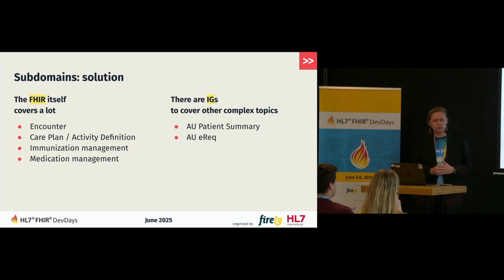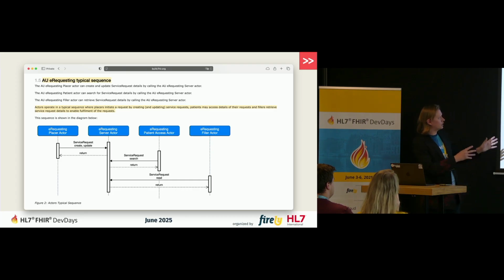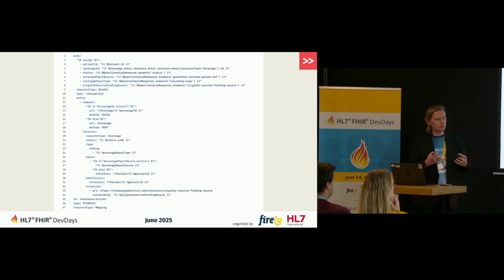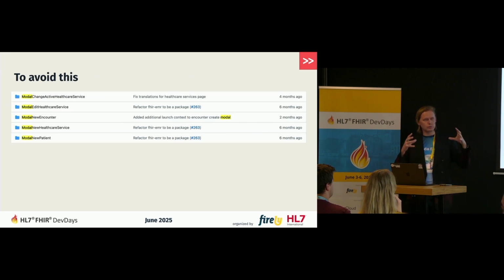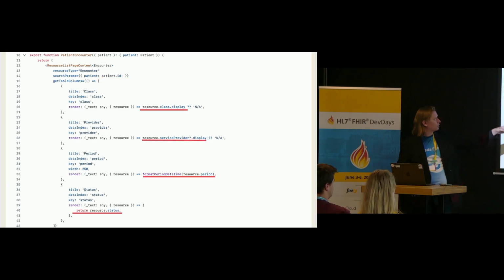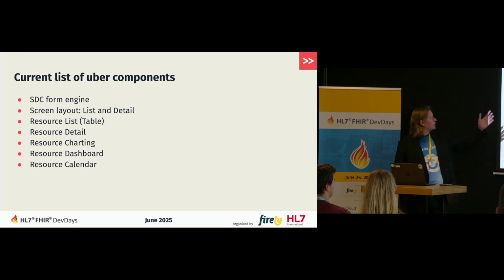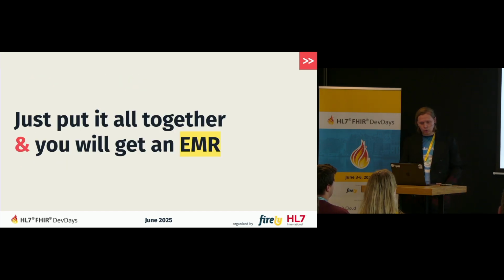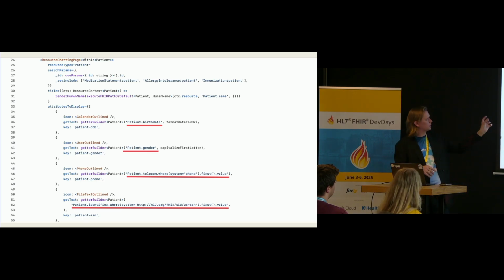Can you build EMR on top of FHIR, the answer is YES - Ilya Beda | FHIR DevDays 2025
Talk description: Ilya shares his experience of building 6 EMR systems last year. They cover various areas in healthcare: aged care, clinical trials, pediatric care, women's health, mental health, nutrition, and injury case management. Covering all these areas in one framework is almost impossible, but you can do it with FHIR. He shows how they leverage SDC IG for workflow management and a unique design approach for building interfaces fast and efficiently in a short period of time. All work is based on an open-source EMR project which is a front-end that could be launched on top of any FHIR server.